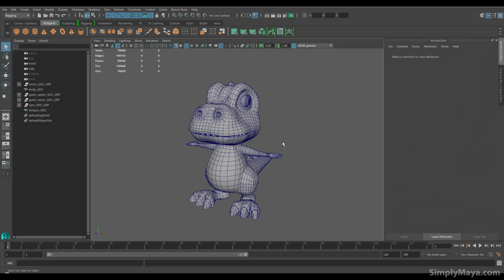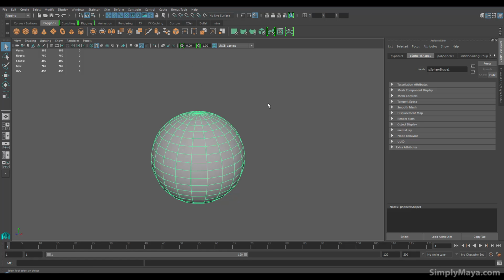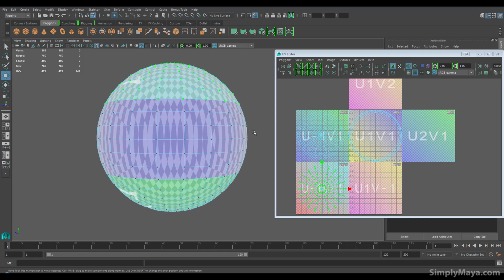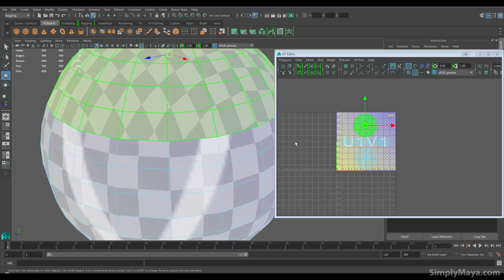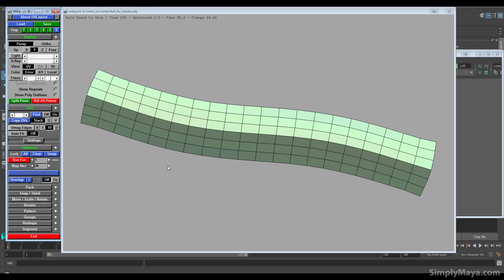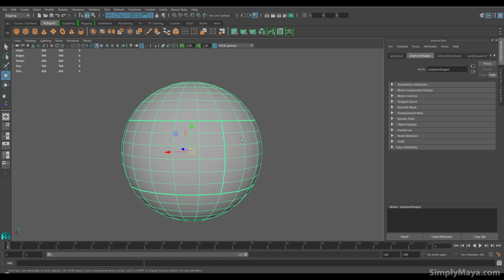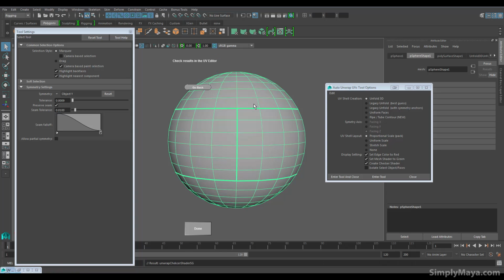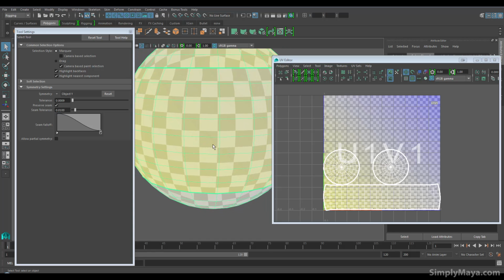01 Exploring new UV Layout techniques